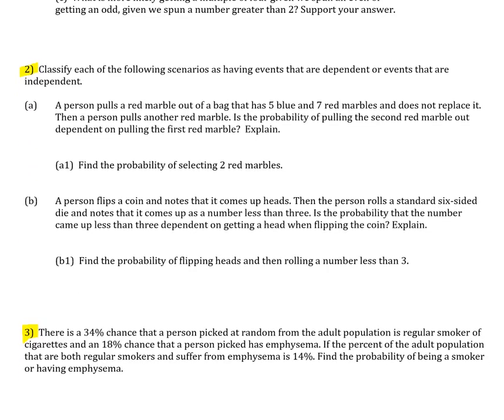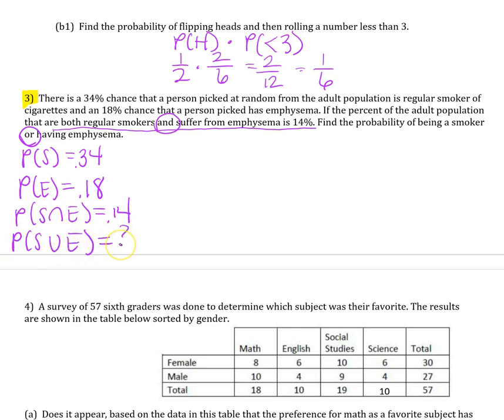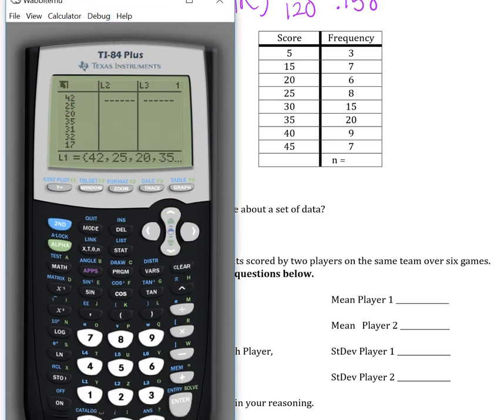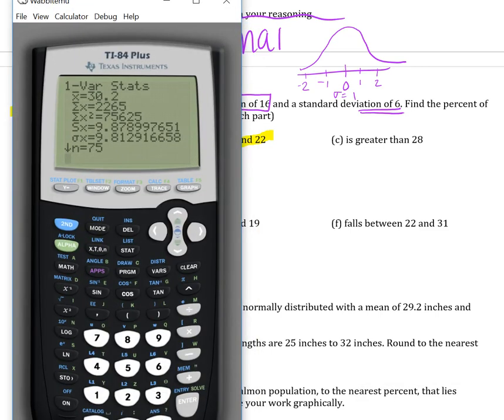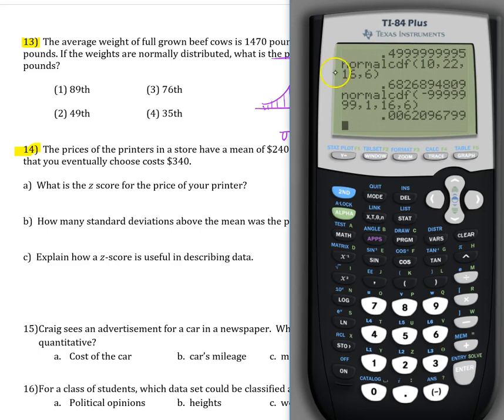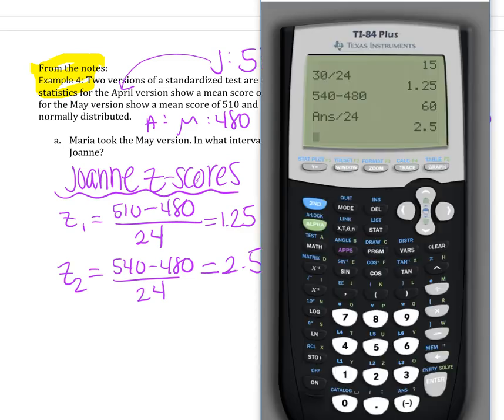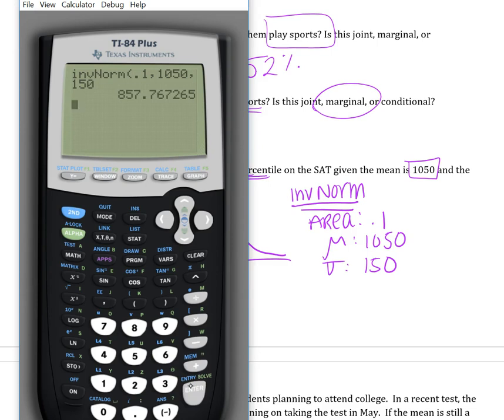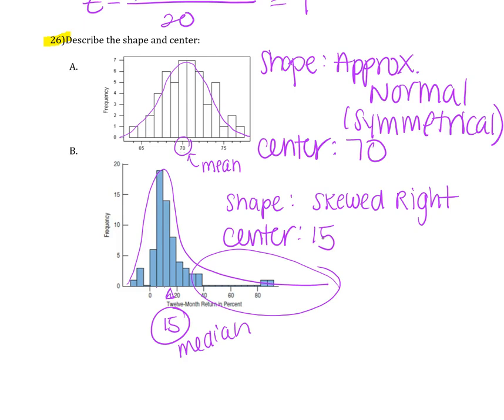Algebra 2R Unit 13 AB Review